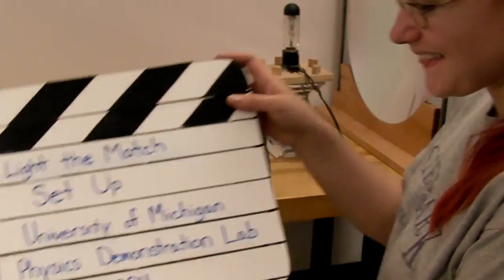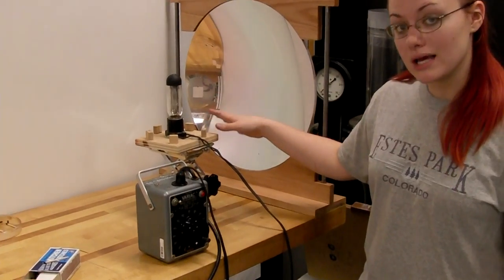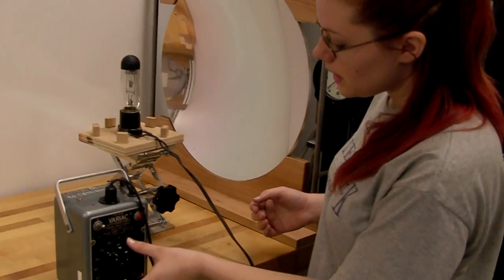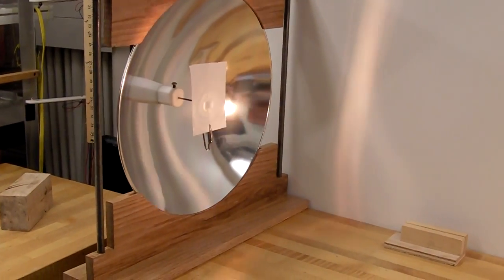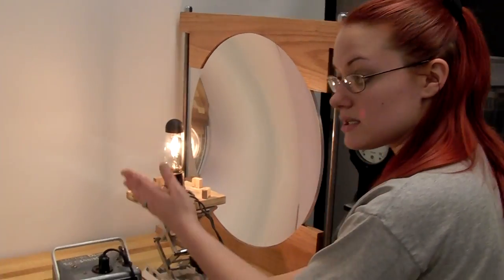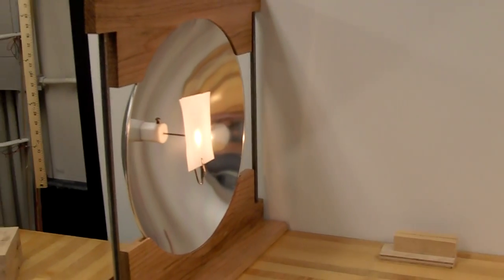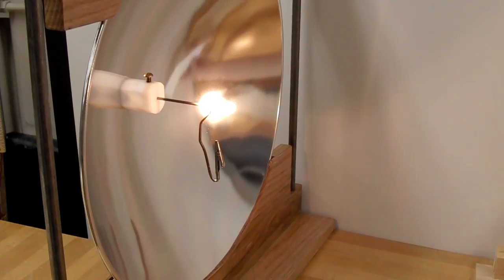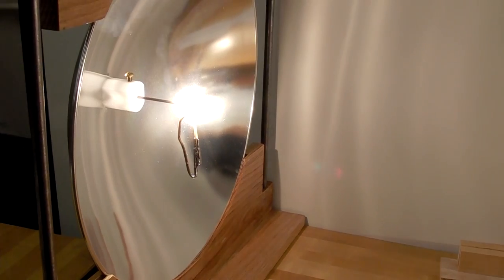4B40.10 - Light the Match Instruction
Overview
This demo intensely focuses the light of a bulb onto a match. The heat from the focused beam causes the match to light without friction.

Instructions
The demo components are a light source, a match, and two concave mirrors

Put a mirror on each end of a cart with the bulb or match at the focal point of each mirror.

First, focus the bulb's filament with the bulb mirror such that the row of filaments is parallel to the mirror, creating large area (beam) of light to reflect onto the other mirror. You want the column of light to be about the size of the other mirror, use an image plane (piece of paper) clipped where the match would go to position the bulb correctly.

Next, find the focal point forward/backward until the image is focused off of the second mirror and to the point where the match will be placed. The column of light with focus at a single point, and this is where you want to put the match.

To run: turn up the variac (for the 1200W bulb, go to ~80V on the variac). You will see smoke and match will light in ~30 seconds.

Blow out match when finished!